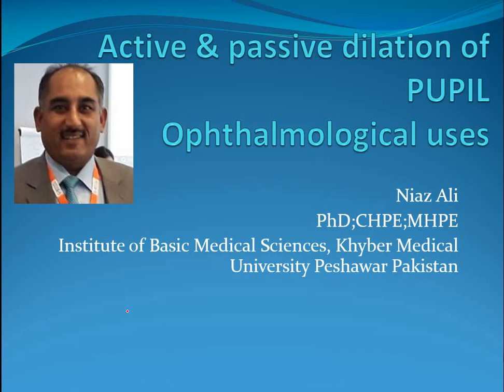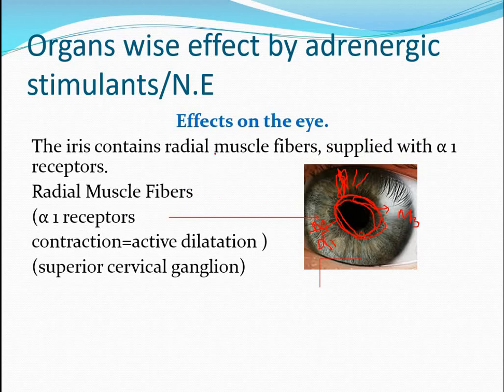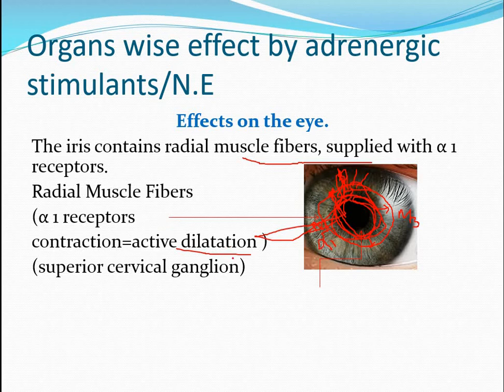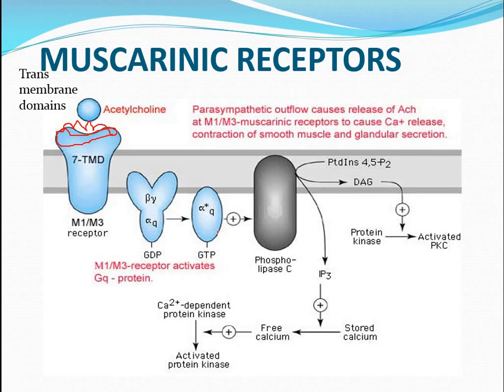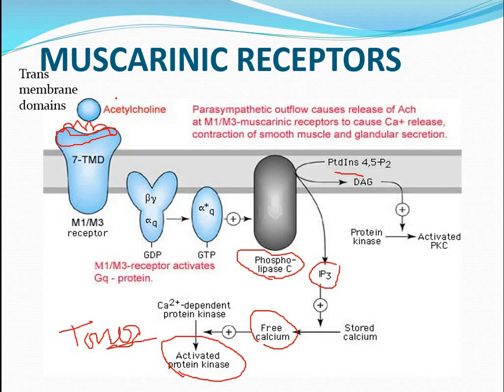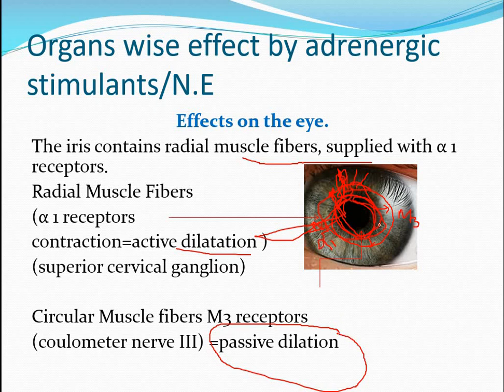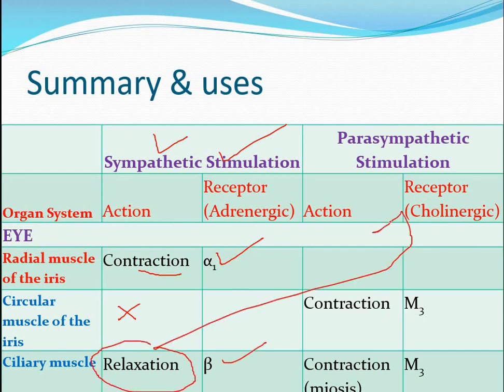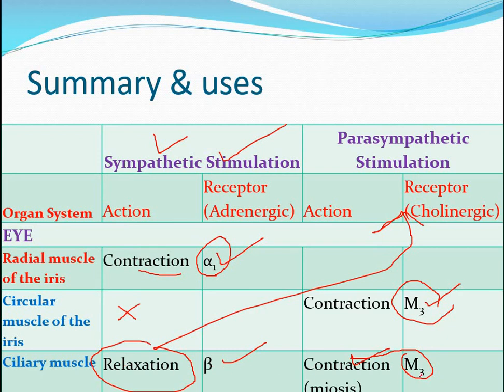Active and passive dilation of pupil in ophtholmolgy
How active dilation and passive dilation of pupil happens? what are its mechanisms and role of adrenergic agonists and cholinergic antagonist atropine in ophthalmology.